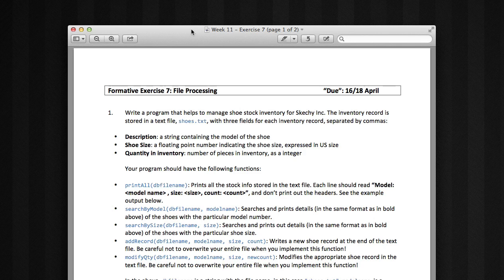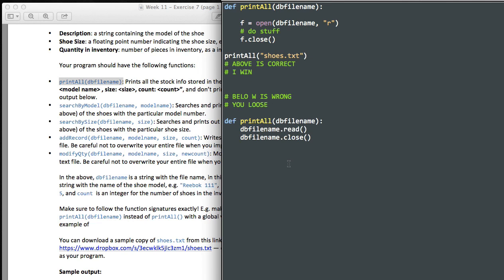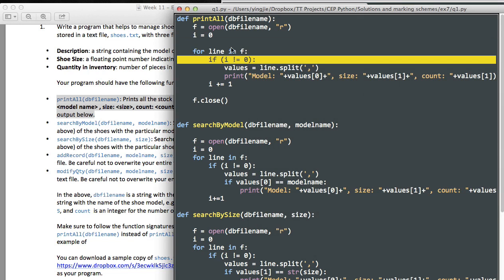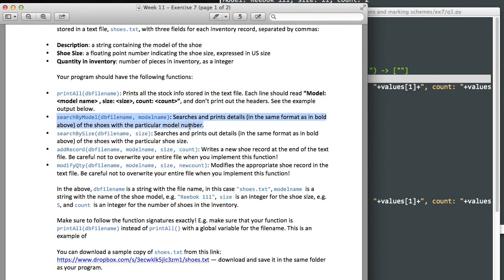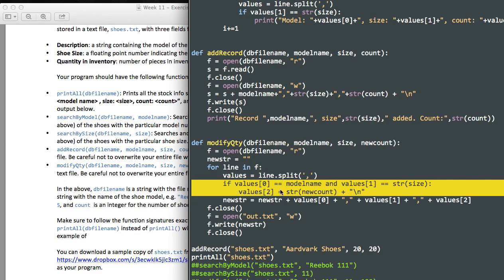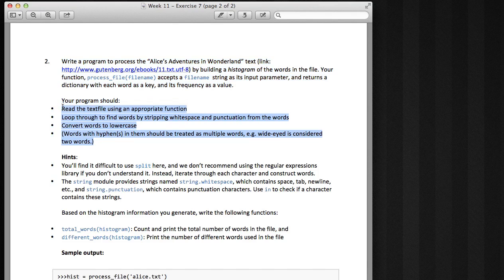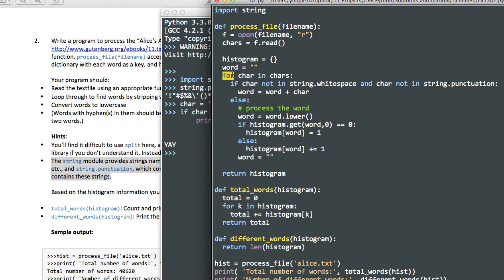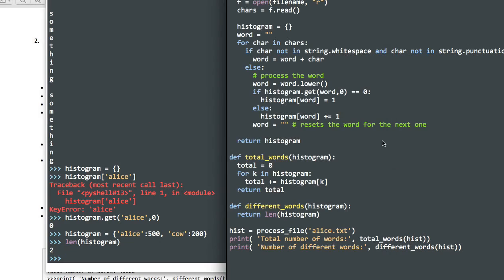Python Class: Exercise 7 file processing review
This was recorded in two parts but combined into one. BET YOU CAN'T FIGURE OUT WHERE